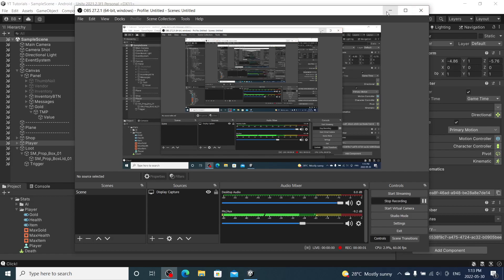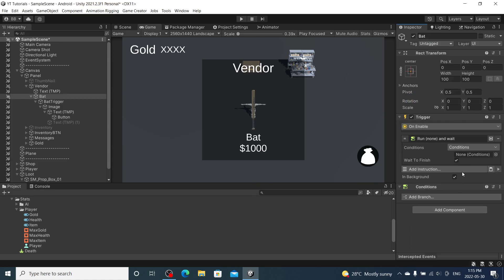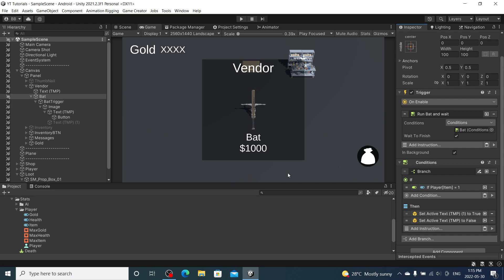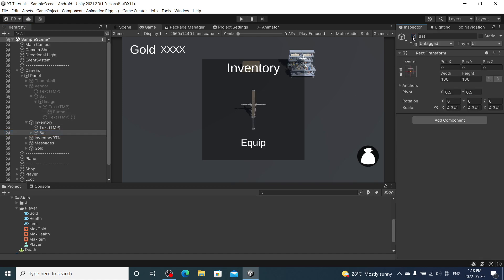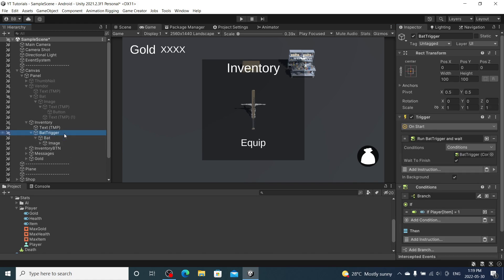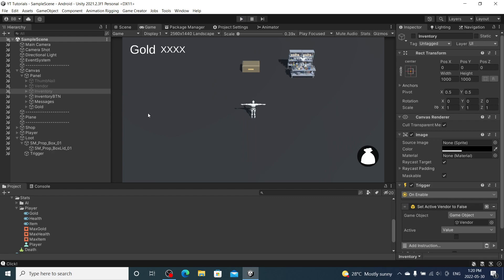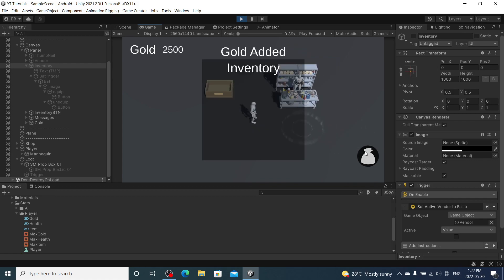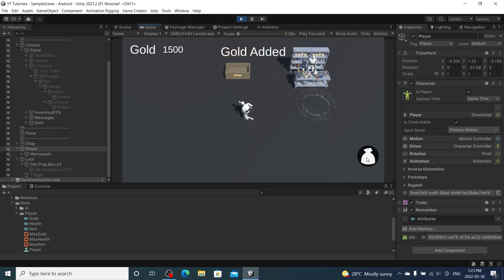Game Creator 2 - Vendor, Inventory and Loot ( Also using Rapid Icon) PT 2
I FORGOT TO MENTION THAT THE     "ADDED GOLD" MESSAGE     SHOULD HAVE A TRIGGER COMPONENT THAT SHOULD BE     "ON ENABLE , WAIT 3 SECONDS , SET ACTIVE SELF TO FALSE"

A quick and easy template to get stared with a inventory, vendor system